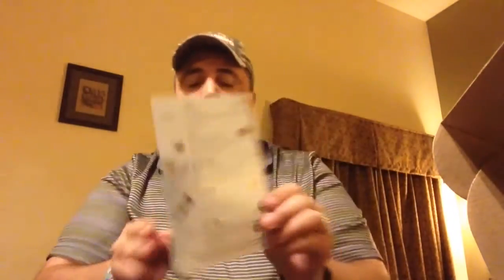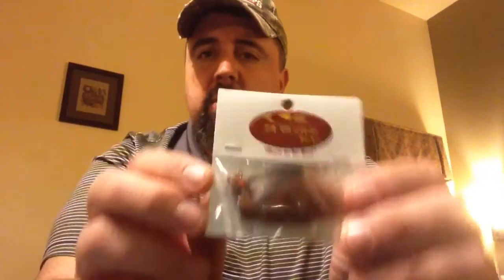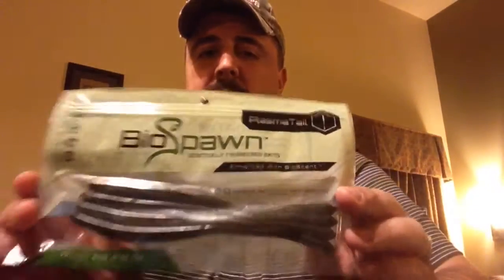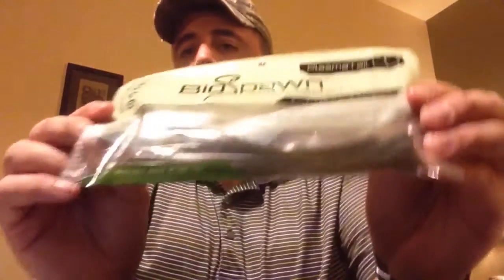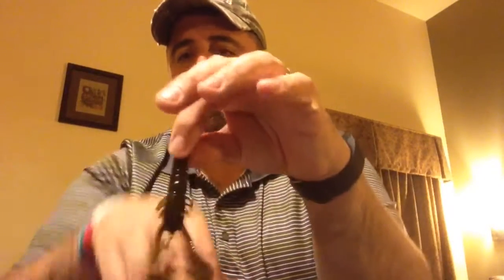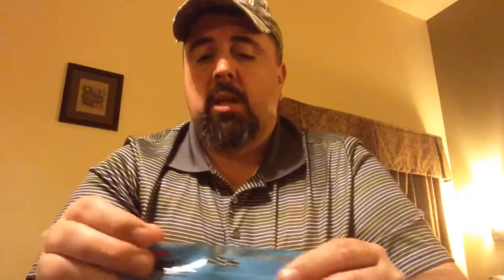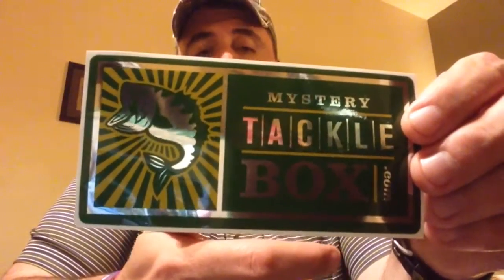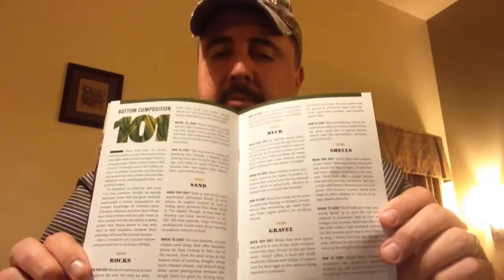November 2015 Mystery Tackle Box unboxing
There are some great baits in this months box.

Flit 100 jerk bait...$9.99
Fly Jigs...$4.99. 2pk
BioSpawn 6.5 Plasma Tail worm in Green pumpkin...$2.75. 4pk
Zman Turbo CrawZ green pumpkin...$2.25. 3pk
Netbait 3/8 Shakyheads Grean Pumpkin...$4.39. 5pk